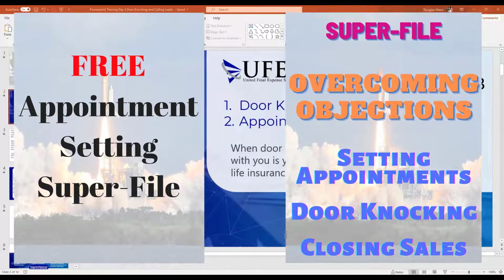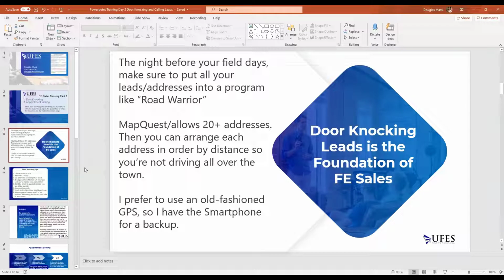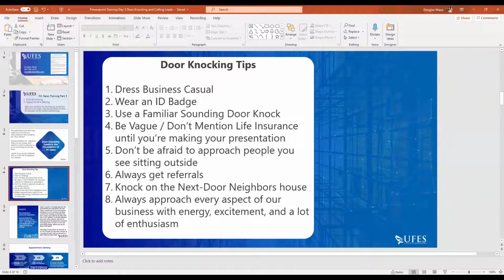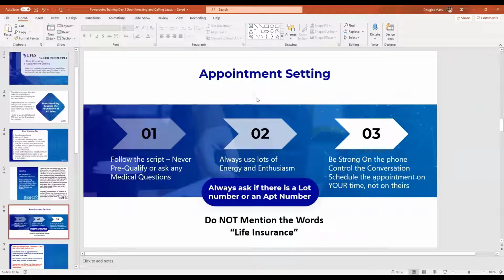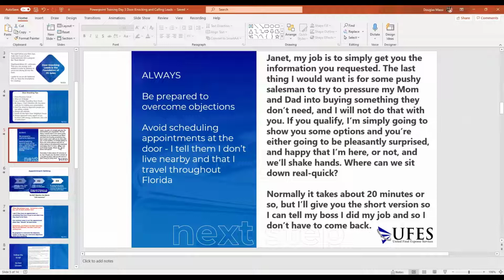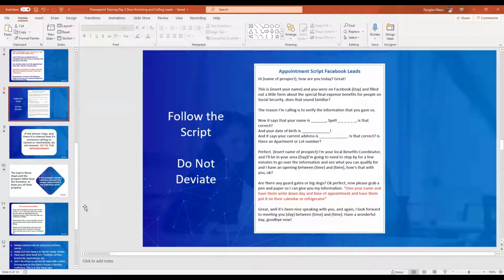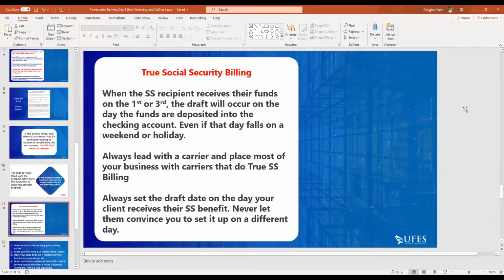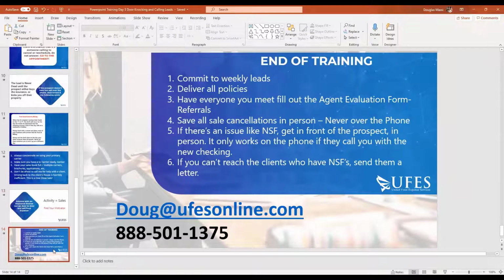Final Expense Training Part 3 - Appointment Setting - Door Knocking Leads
This is part 3 of 3 where Doug does True Final Expense Training and teaches how to effectively Book Up Your Day while Setting Appoinrments and door knock final expense leads.  Use the tips in this presentation training, take advantage of the advice given in this video, and your closing ratio can only go up.

Looking for huge carrier contracts and fixed cost direct mail leads? We can help... And yes, we've got final expense and medicare advantage agent training too!

Become an independent Medicare Broker!

Face to Face sales is better than ever... Check out our Final Expense Sales Agent System

STOP Hesitating and make the move to a Six Figure Income TODAY!